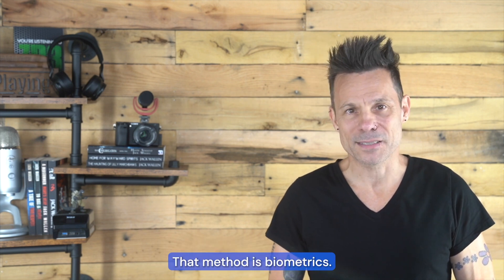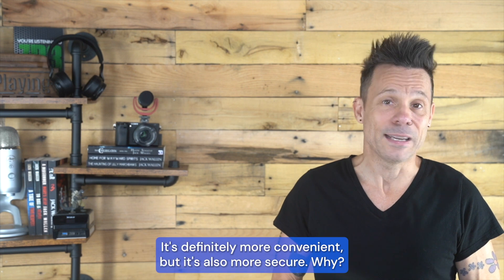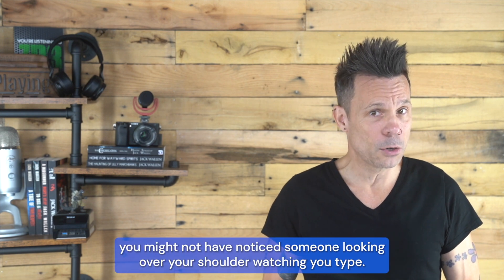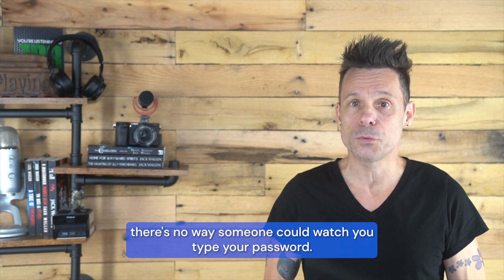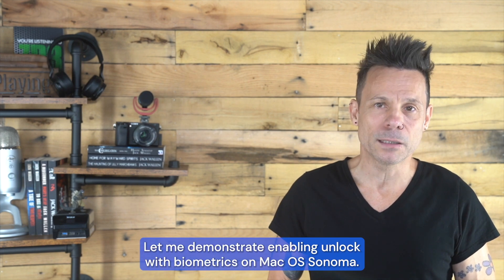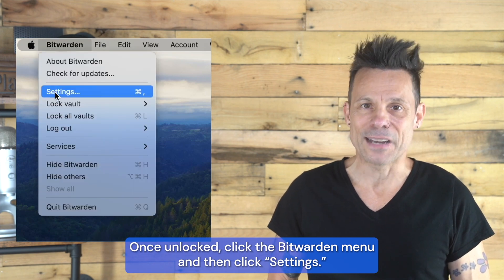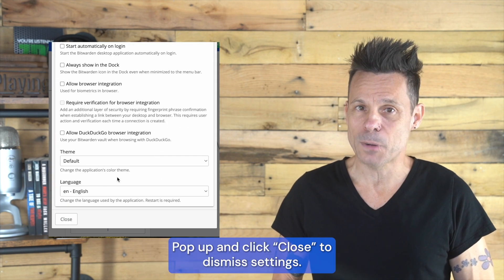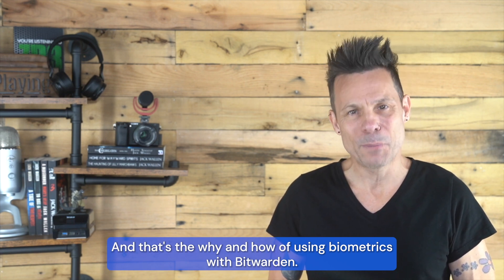How to unlock your Bitwarden vault with biometrics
Read more about how to unlock your Bitwarden vault using biometrics in this blog